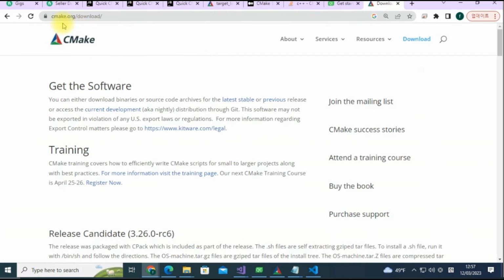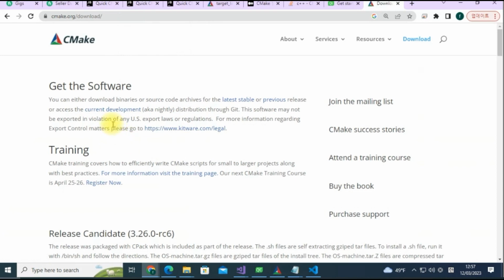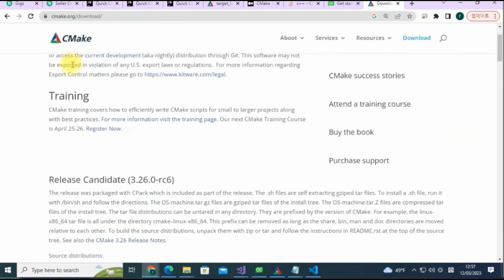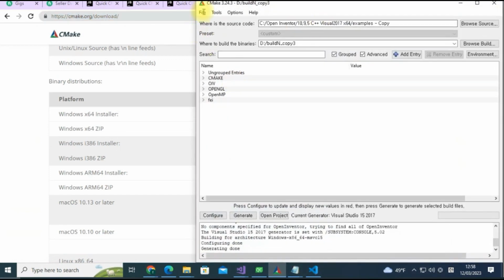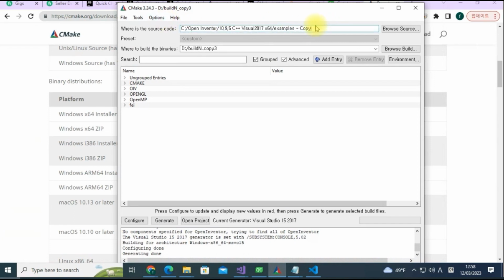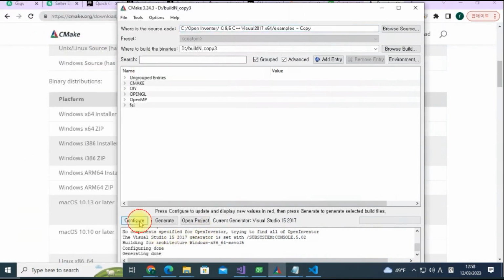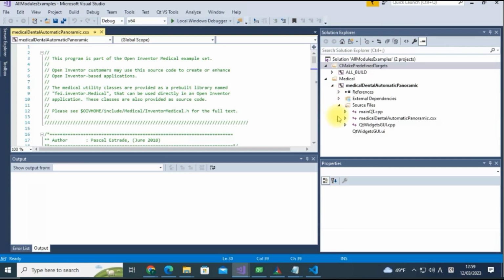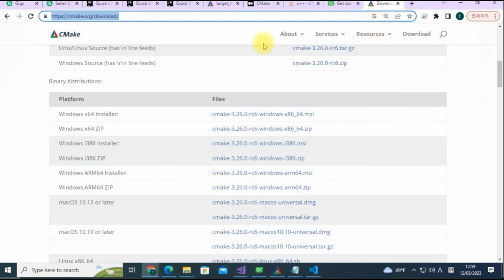CMake for Absolute Beginners: An Introduction to Building and Managing C++ Projects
Description:
In this video, we'll take a look at CMake, a popular build system used to manage and build C++ projects. If you're new to CMake or just getting started with C++ development, this tutorial is for you.

We'll cover the basics of CMake, including how to create a CMake project, how to add source files and dependencies, and how to configure and build your project. We'll also go over some common CMake commands and best practices for organizing your project.

By the end of this video, you'll have a solid understanding of CMake and how to use it to manage and build your own C++ projects. Whether you're working on a small personal project or a large-scale application, CMake can help you streamline your development workflow and make your code more maintainable. The following will be covered:
1 - CMake Tutorial for Beginners
2 - How to use CMake for C++ Projects
3 - CMake Introduction: Build and Manage C++ Projects
4 - Getting Started with CMake for Absolute Beginners
5 - CMake Basics: An Overview for C++ Developers
6 - Simple CMake Example for Beginners
7 - CMake for Cross-Platform Development
8 - Introduction to CMake: A Step-by-Step Guide
9 - Managing Dependencies with CMake
10- CMake for Visual Studio: Setting up Your First Project

So if you're ready to dive into CMake and take your C++ development skills to the next level, let's get started!

# Set the project name
project(MyProject)

# Add an executable target
add_executable(MyApp main.cpp)

# Link the target with a library
target_link_libraries(MyApp MyLibrary)